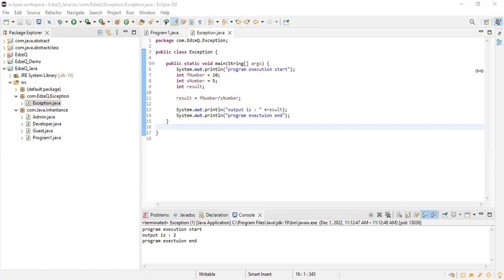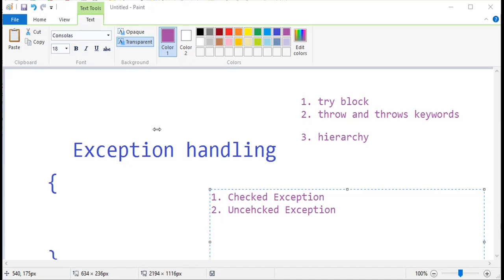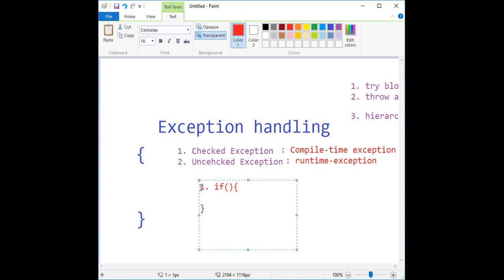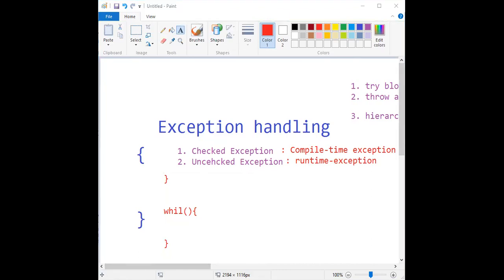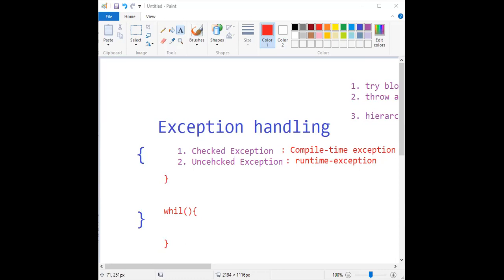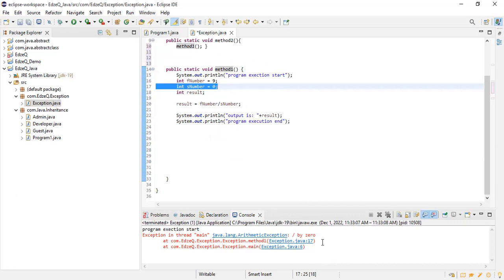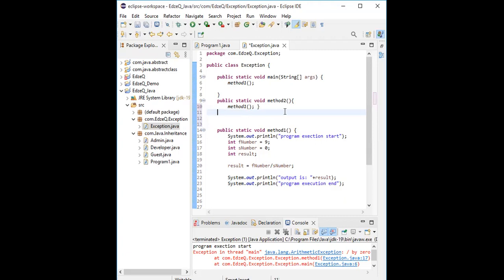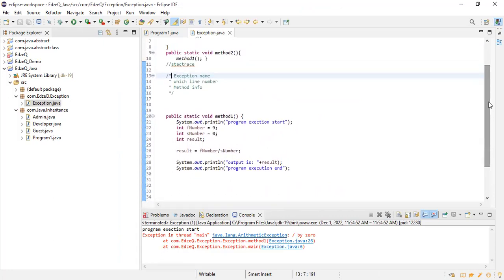Exception Handling Fundamentals PART - 2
Exception Handling Fundamentals  Exception Types  Uncaught Exceptions  Java Built-In Exceptions